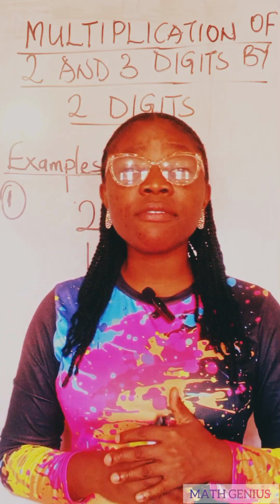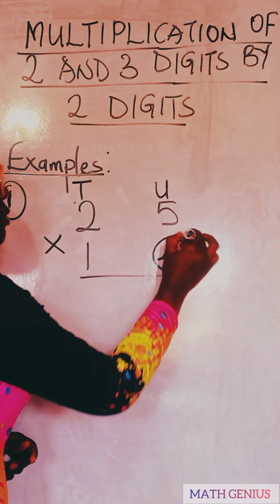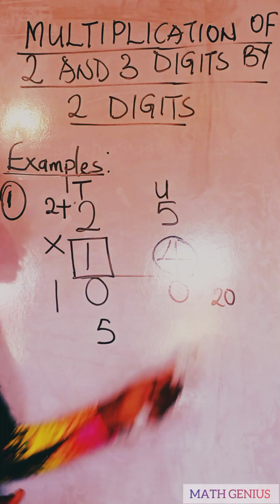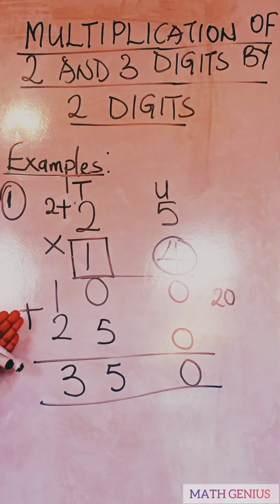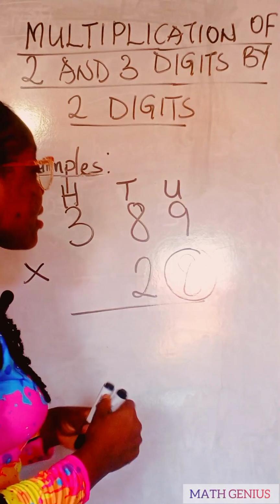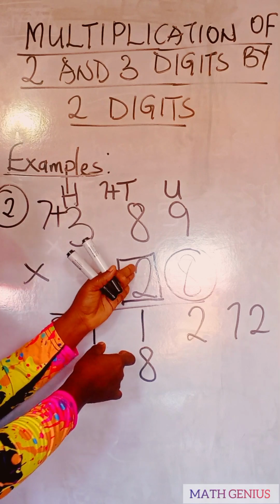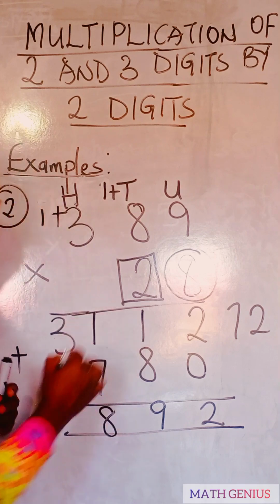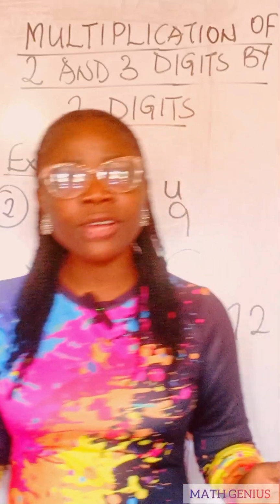MULTIPLICATION OF 2 AND 3 DIGITS BY 2 DIGITS